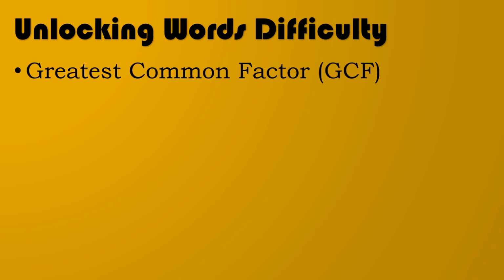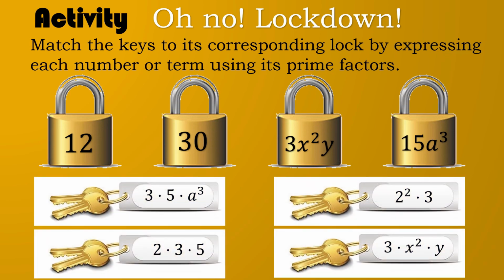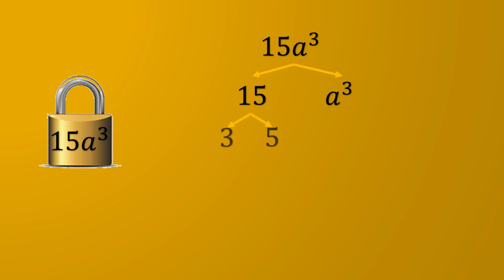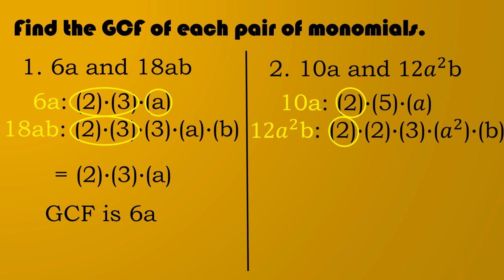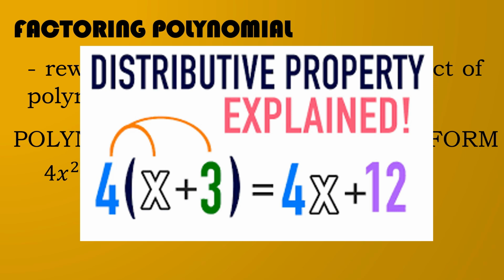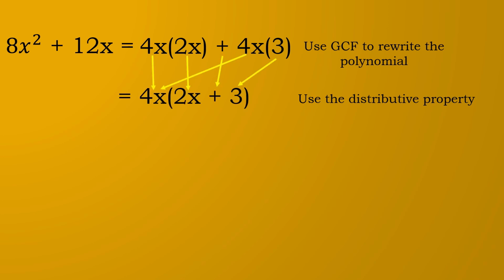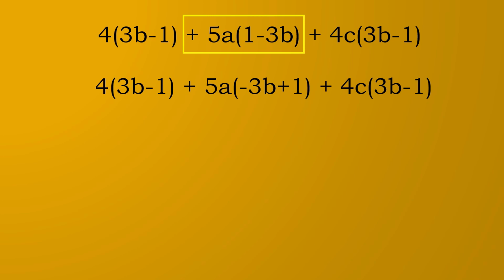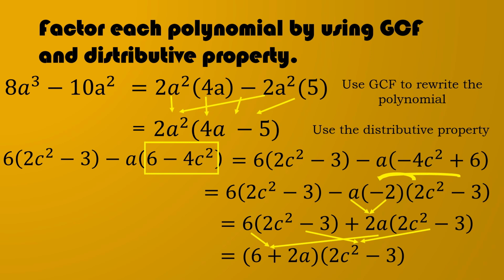M8Q1L1 Factoring Polynomials by Common Monomial Factor [GRADE 8 MATH] [ENGLISH AUDIO]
In this video, you will learn how to:
-find the greatest common factor (GCF) by listing or prime factorization;
-factor polynomials completely with common monomial factor; and
-use  distributive property to factor polynomials.

References:
Nivera, G. (2013). Grade 8 Mathematics: Patterns and Practicalities. Don Bosco Press Inc. Makati City, Philippines.

SPECIAL THANKS to the following:
WOW MATH

Sir JC's Math Class is now here to help! Thank you very much! ❤️❤️❤️